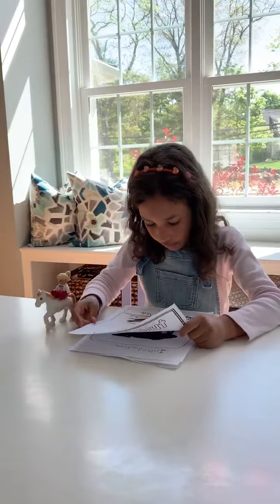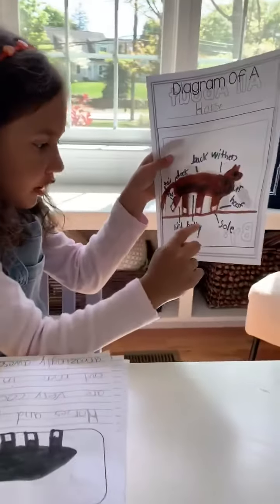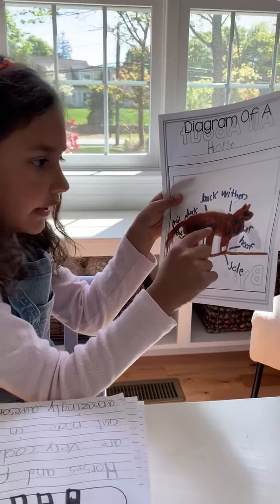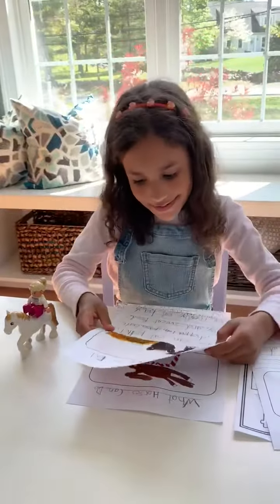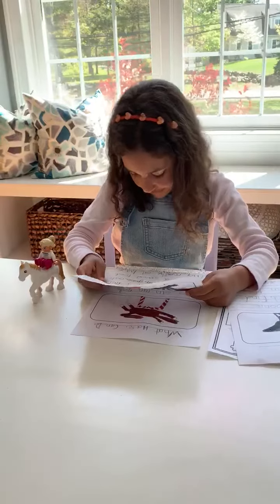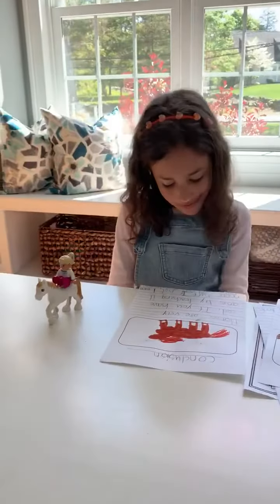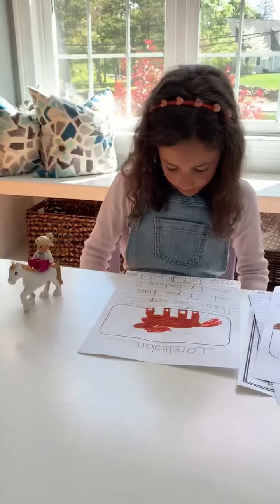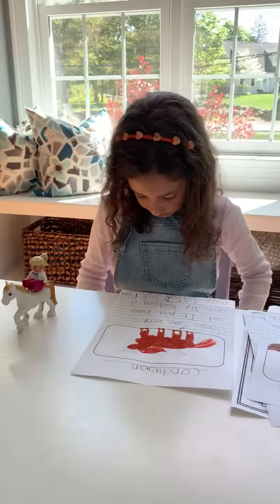All About Horses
Grade 1
7.5 years
COVID school-at-home
instructional book assignment